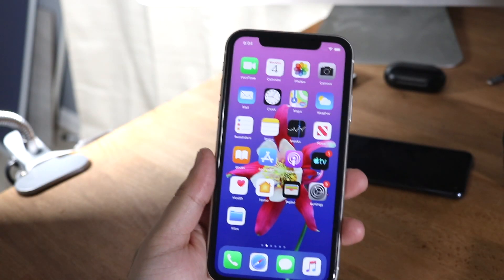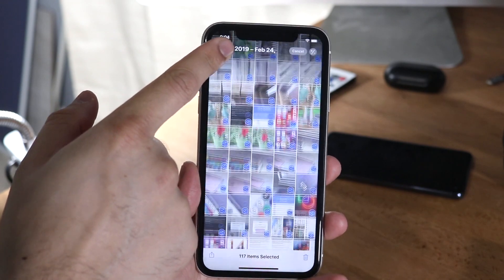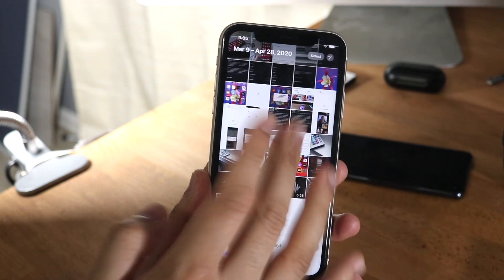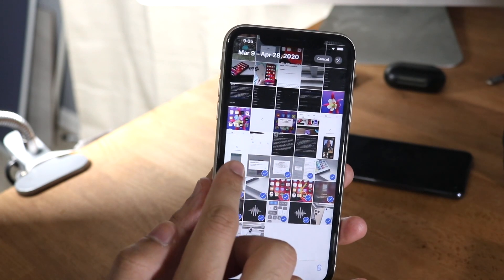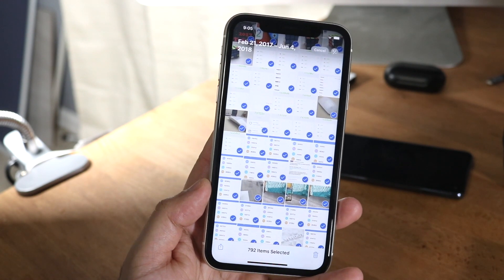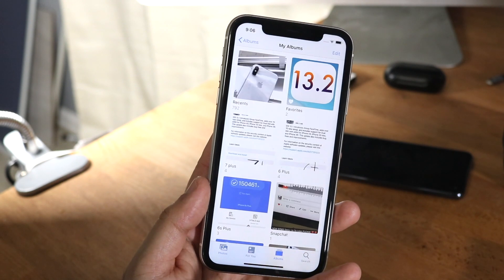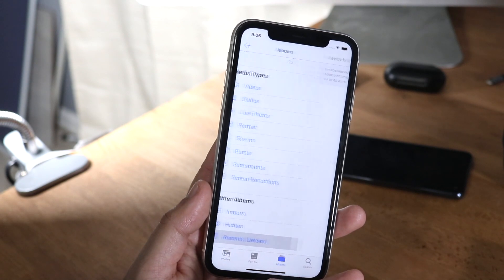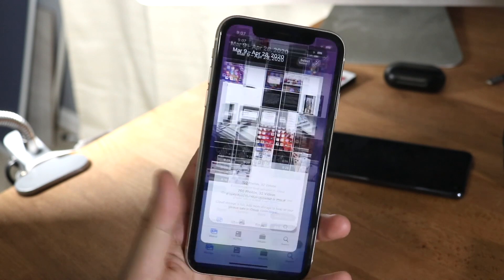How To EASILY Delete ALL Photos On iPhone! (2020)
Here is exactly how to delete tons of photos from your iPhone easily without slowly selecting all of them!